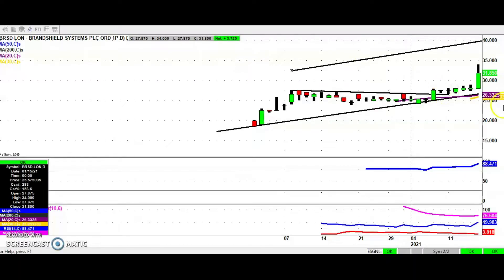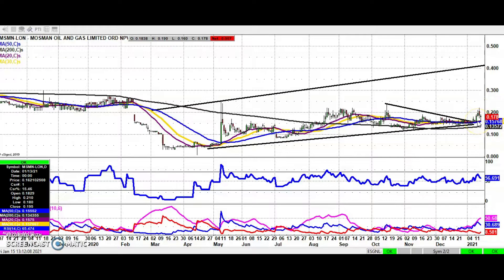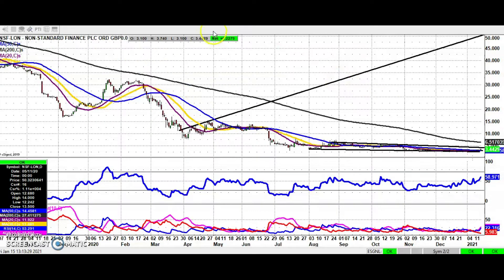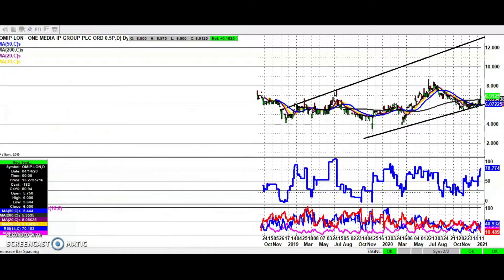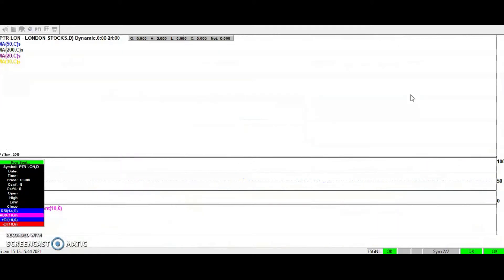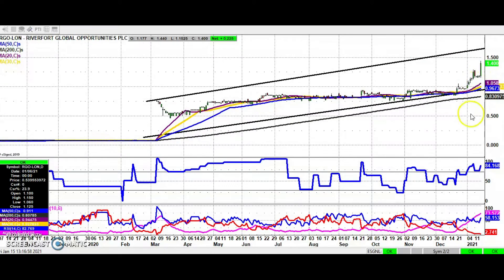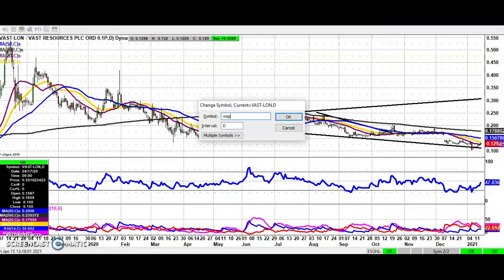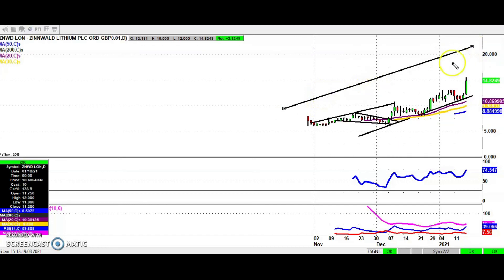Share Talk Bulletin Board Heroes, Friday 15th January 2021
Zak Mir highlights some of the most followed stocks on the small-cap London market and gives an overview in this video charting update.

Brandshield Systems (BRSD)
Mosman Oil and Gas (MSMN)
Metals Exploration (MTL)
Non-Standard Finance (NSF)
One Media IP Group (OMIP)
President Energy (PPC)
PetroNeft Resources (PTR)
Riverfort Global Opportunities (RGO)
Vast Resources (VAST)
Westminster Group (WSG)
Zinnwald Lithium (ZNWD)

(The opinions expressed here are those of the author, a columnist for Share Talk.)